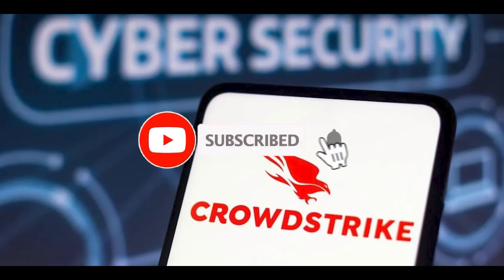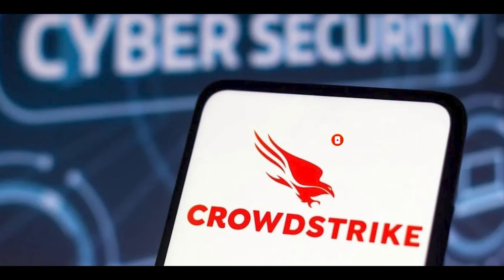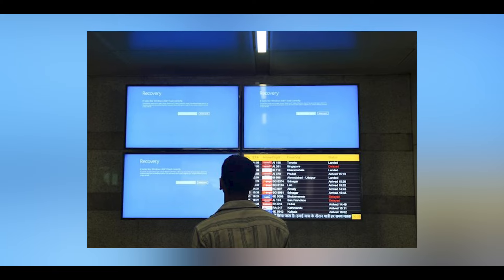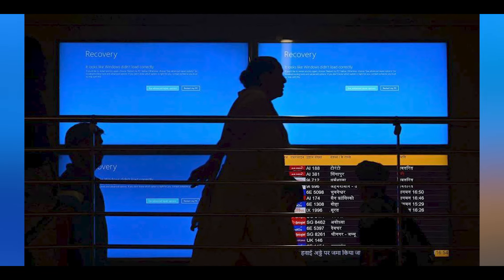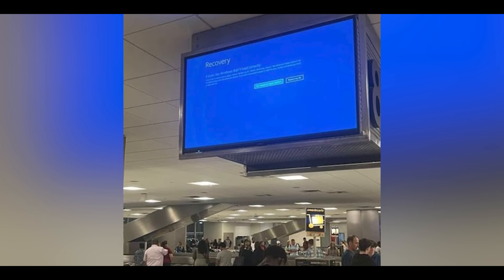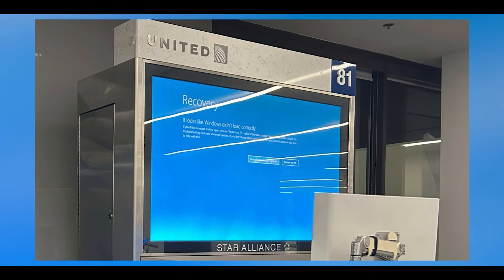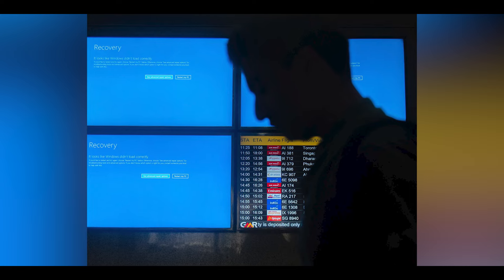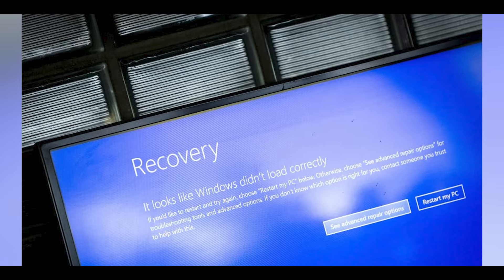Bad Code Broke A Billion Windows Machines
Crowdstrike, a cybersecurity firm, caused a global IT outage due to a an update that was pushed. This pushed update by Crowdstrike, cause millions of computers to enter recovery mode displaying the blue screen of death. I discuss how the Crowdstrike crash happened and what can be done moving forward to prevent it from happening again.